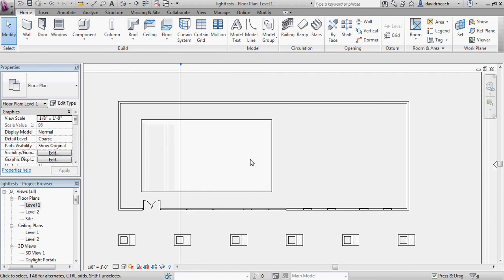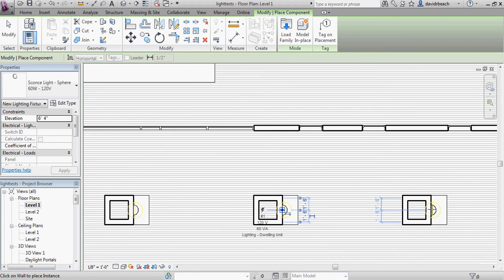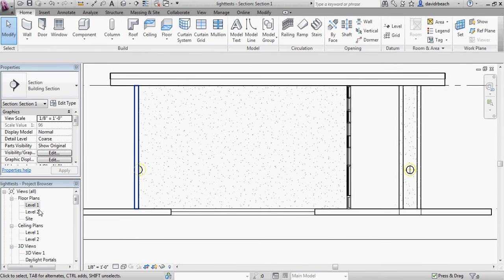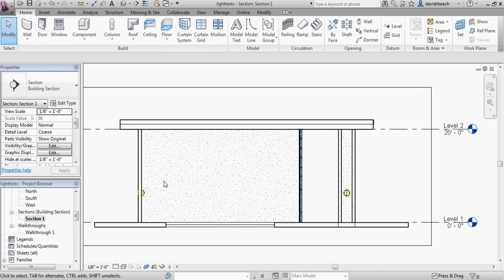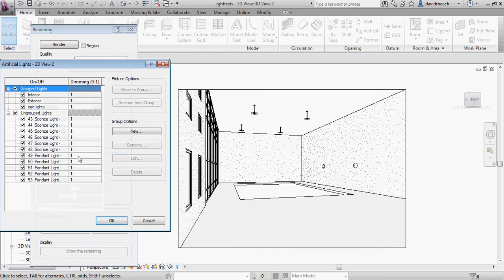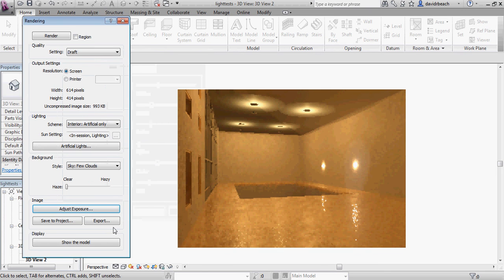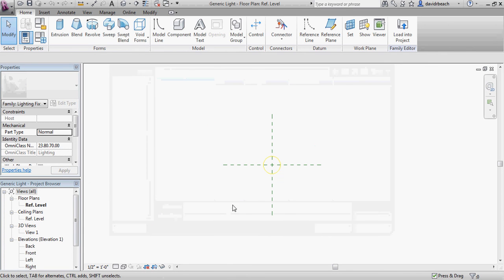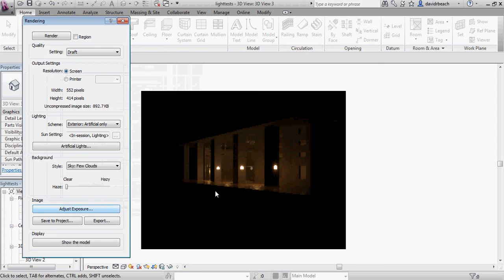Artificial Lighting Revit.avi